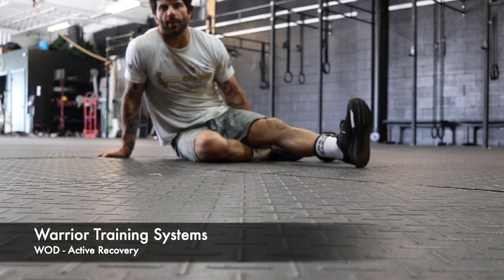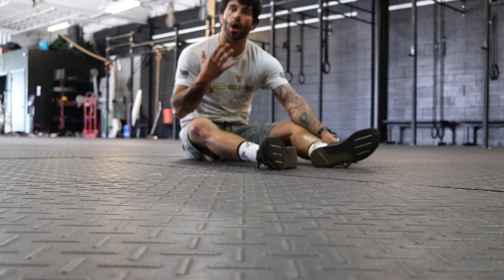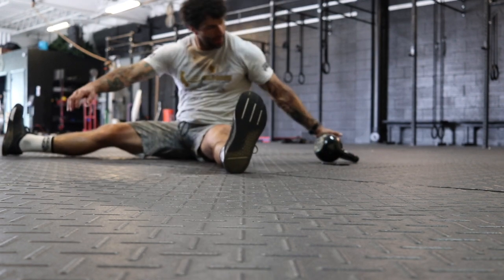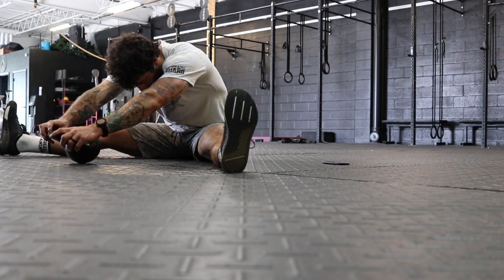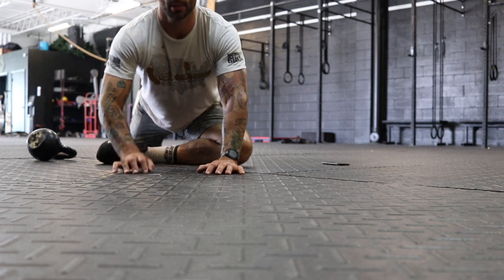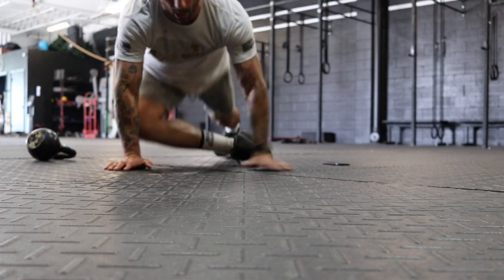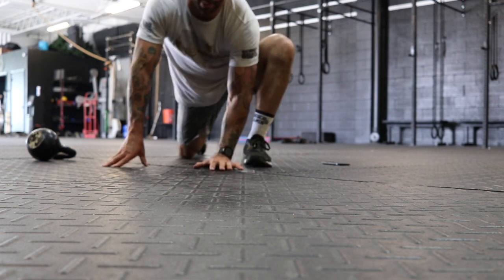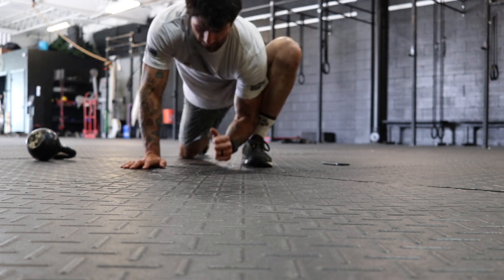Active Recovery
3min in each pose

seated straddle
left side pigeon
right side pigeon
left side dragon
right side dragon
45min walk / ruck (wear and vest of pack if you want).